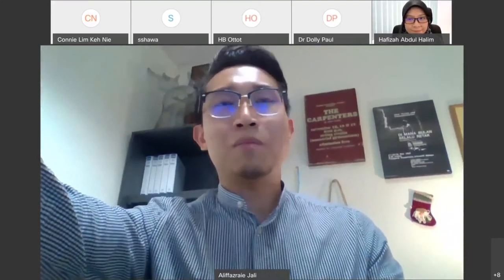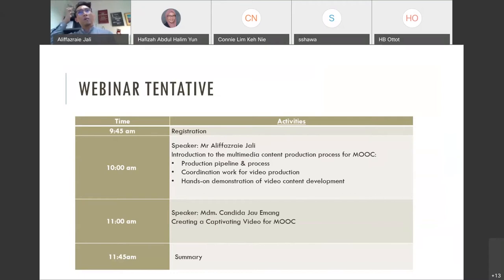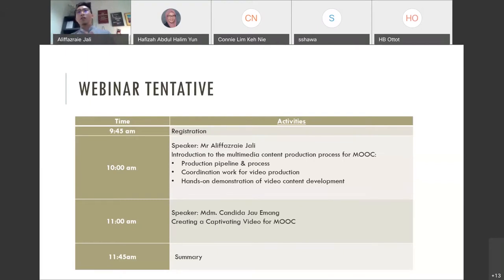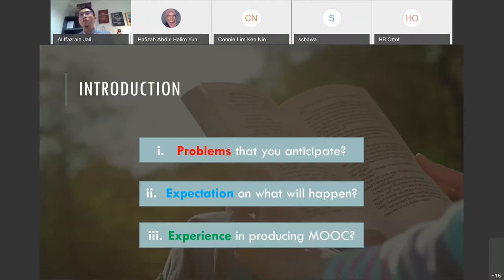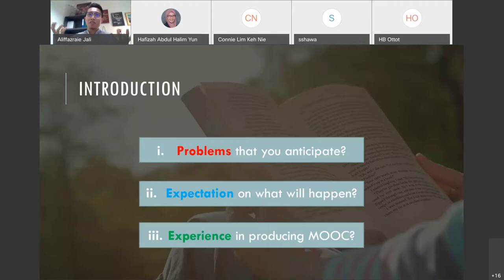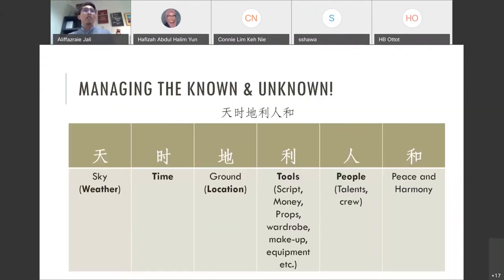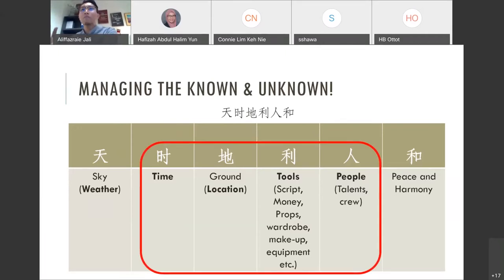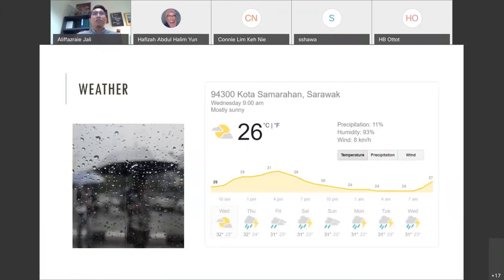Producing MOOC Videos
Objective:
Introducing the multimedia content production process for MOOC

Speakers for this session:
1. Mr. Aliffazraie Jali
2. Mdm. Candida Jau Emang

CALM is one of the centres that deal directly with the teaching-learning function in Universiti Malaysia Sarawak (UNIMAS). We provide a variety of programmes and services to staff and students to enhance the quality of both conventional and online teaching-learning experience.

Visit UNIMAS